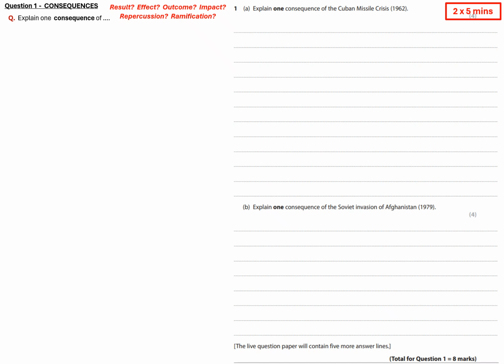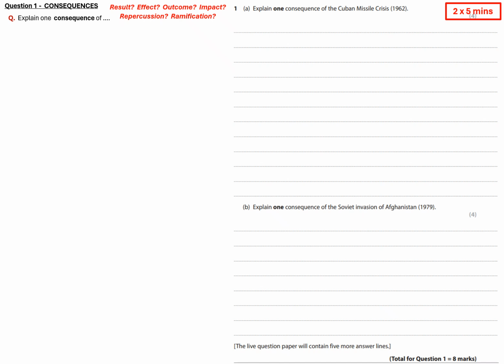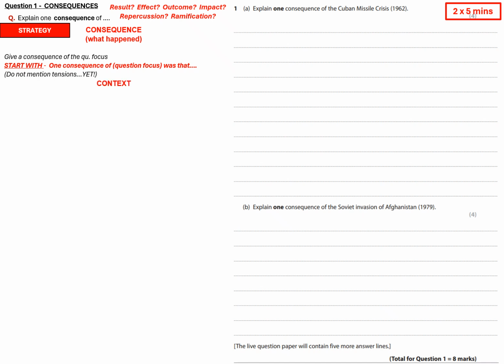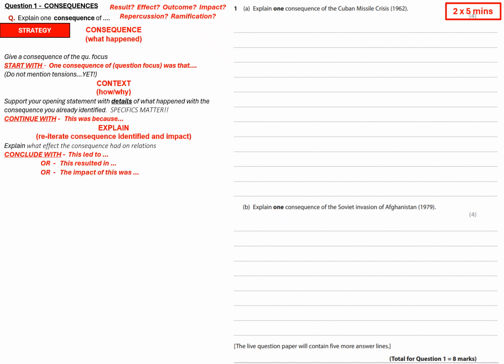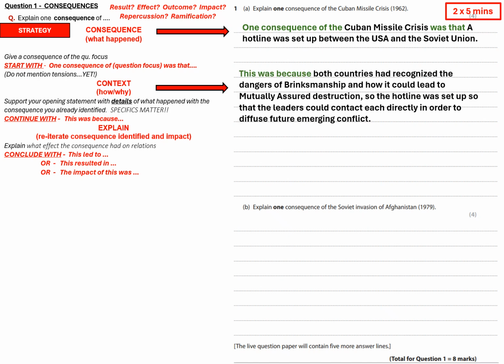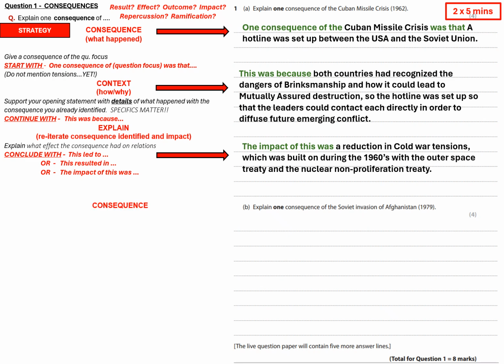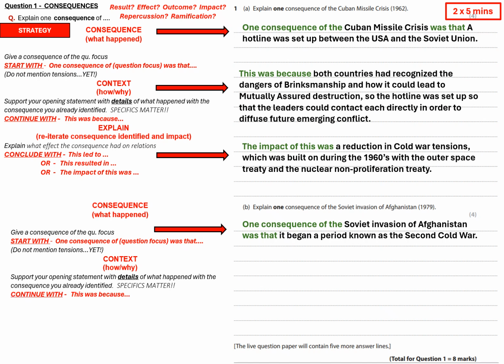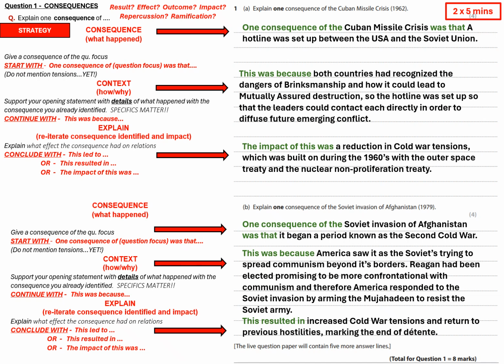12. Question 1 (one consequence of) guide